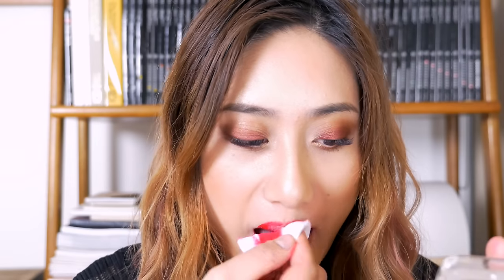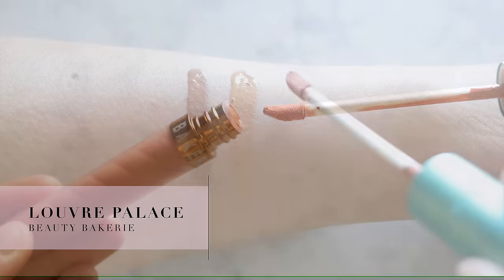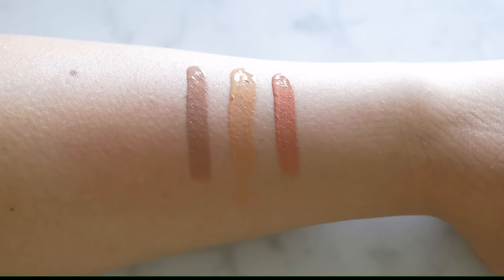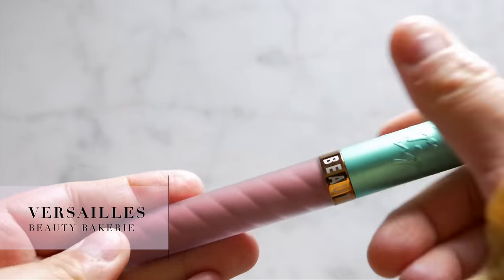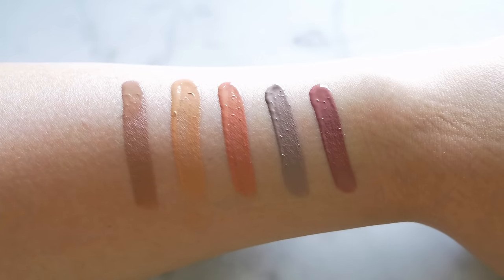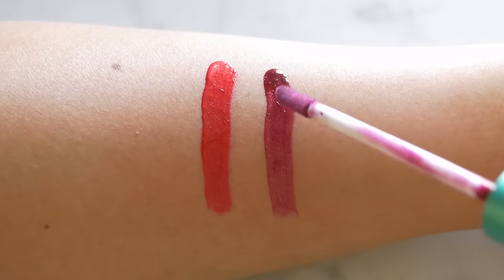15 Shades Of Beauty Bakerie Lip Whip Swatches & Full Review // Melissa Gold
Beauty Bakerie has been gaining a lot of popularity via social media as they were popularised through a clip which showed their lip whips withstanding being run under water and then with a finger. This lead me to purchase Cranberry Stiletto out of curiosity and then being so impressed with their lasting power I bought a whole heap more however there are inconsistencies from shade to shade which I go through in this video. As per my previous swatch video, I go through these by shade category: reds, neutrals/pinks, browns/oranges and metallics. Then within those categories I have gone through each of them alphabetically. For each shade I have done a swatch on my arm (in natural light) as well as a lip swatch (in artificial light) to see how they apply and tested how easily they come off after allowing to completely dry.

If you want to skip to specific colours you can click on the time stamps below!

*For reference, my skin tone matches Koh Gen Do 143 and Nars Punjab.

PS. Find me here!

REDS
Cranberry Stiletto 4:55
Mon Cheri 7:05

NEUTRALS/PINKS
Fortune Cookie 9:09
French Toast 9:58
Louvre Palace 11:13
Swiss Mocha Frappe 12:24
Versailles 13:21

BROWNS/ORANGES
Gingersnap 14:12
S'mores D'oeuvres 15:24

METALLICS
Apple Crisp 17:06
Berried 18:19
Cinnamon Roll 19:23
Royal Tea 20:45
The Grape Life 22:07
Space Cake 23:39